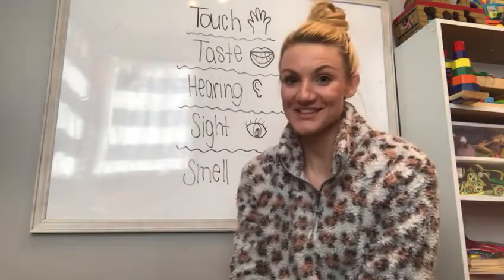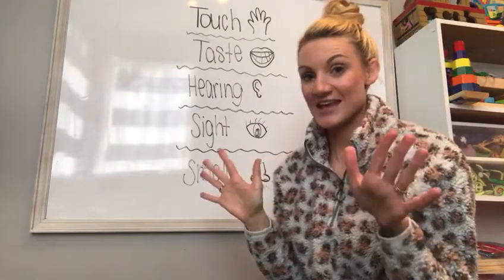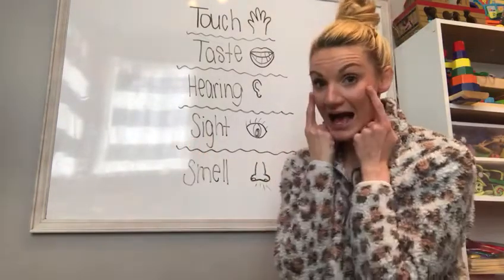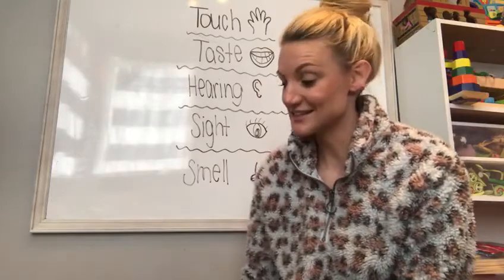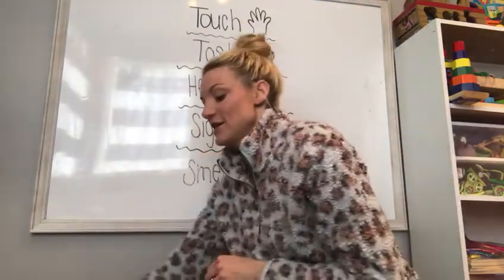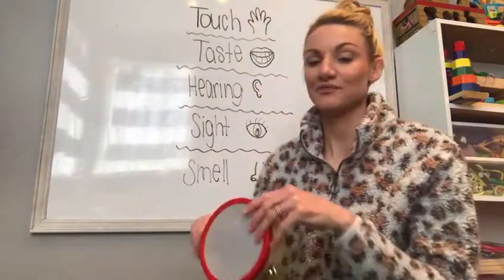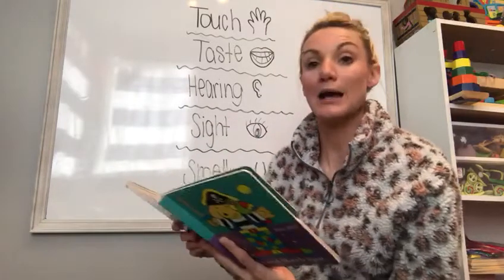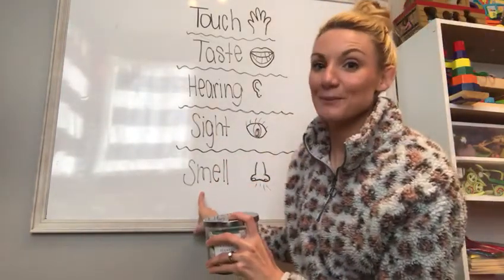Ms. Karli - Physical Health Activity